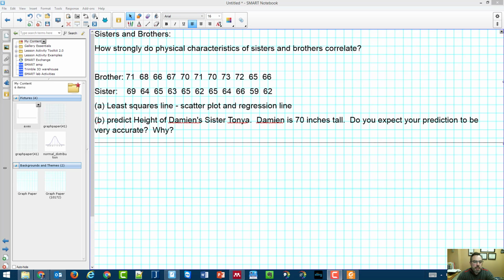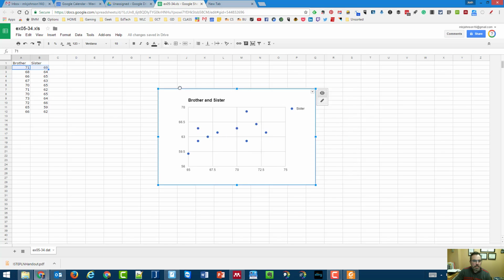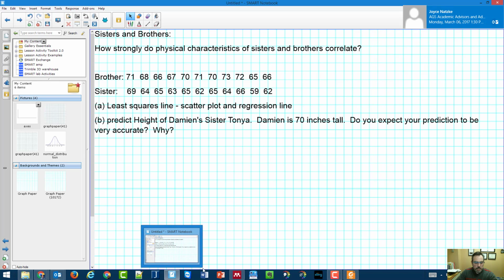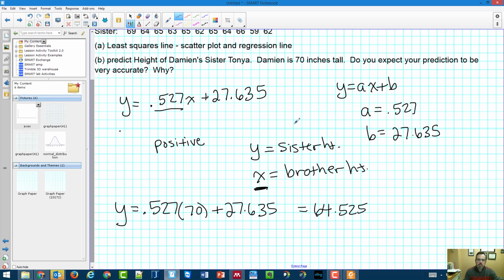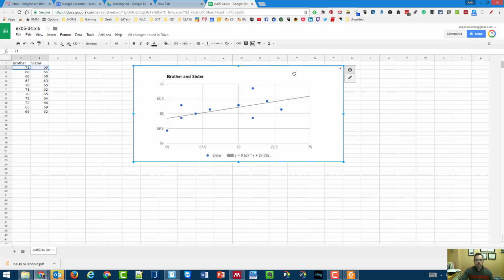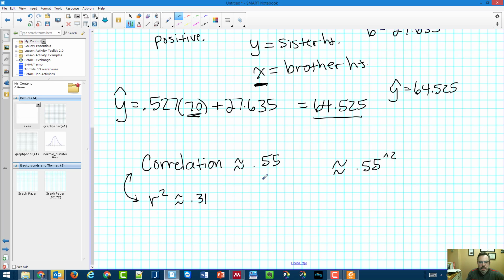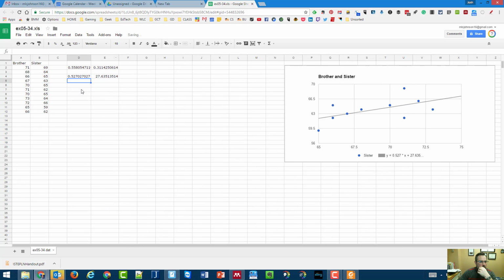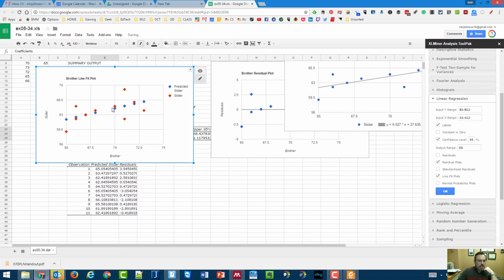Statistics - Best Fit Lines (Regression Plots) with Google Sheets